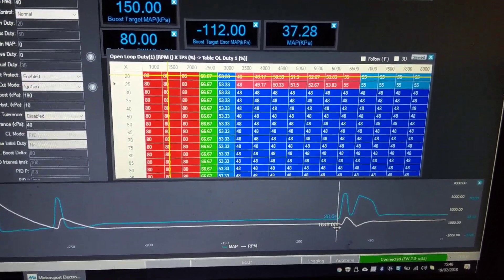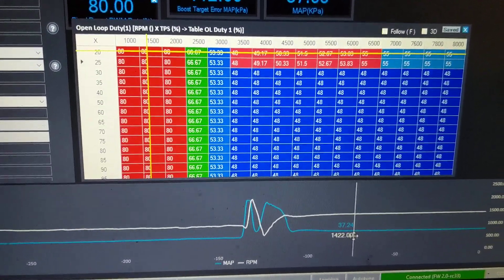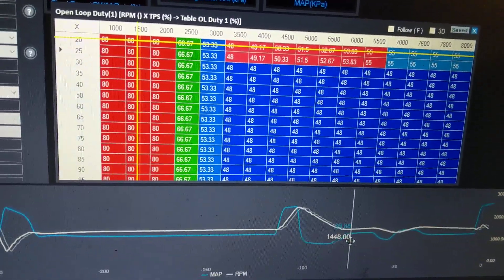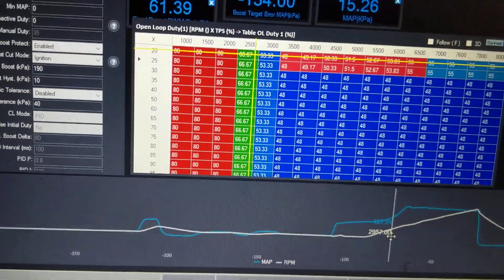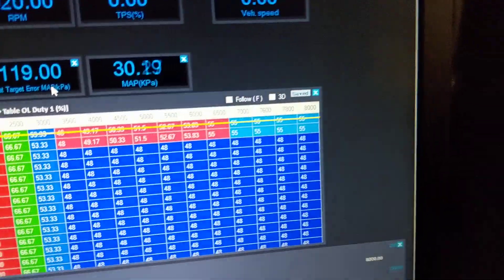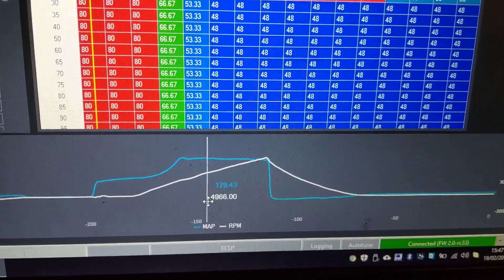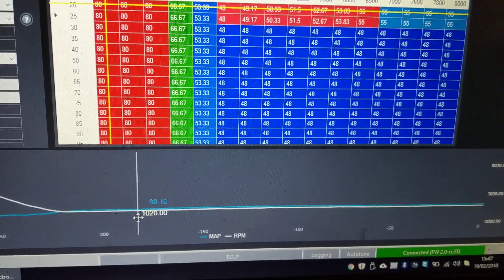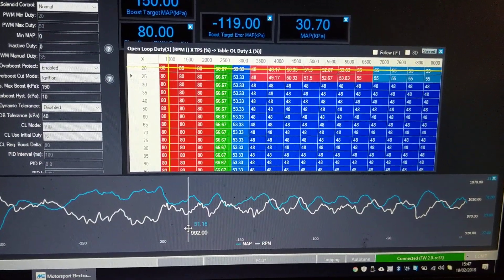Live Histograms (with Pause) | ME221 & MEITE Tips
Here is a brief overview of the live histogram control. Add any data fields you want, and press "P" to pause and resume - great for on the spot analysis in MEITE!